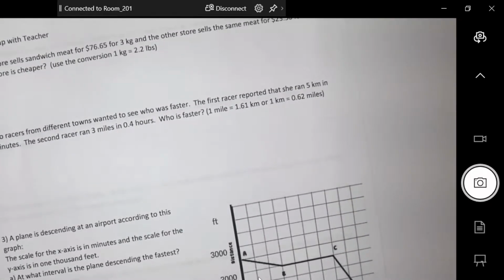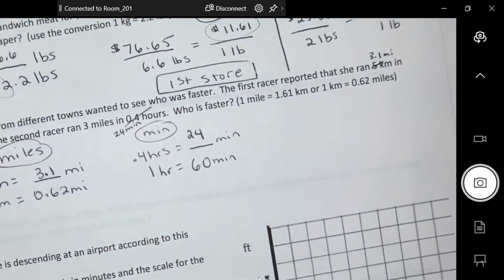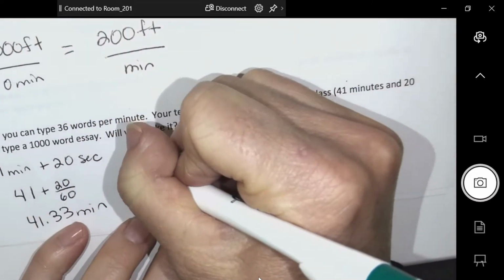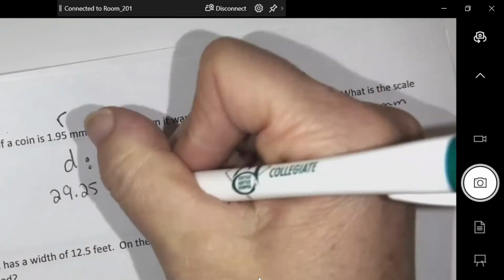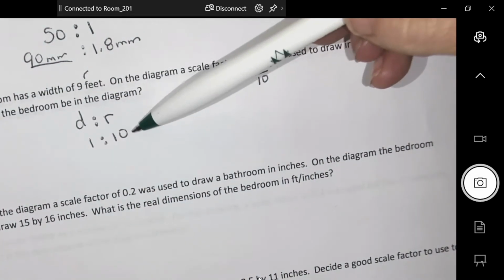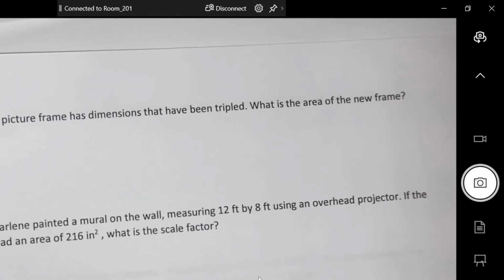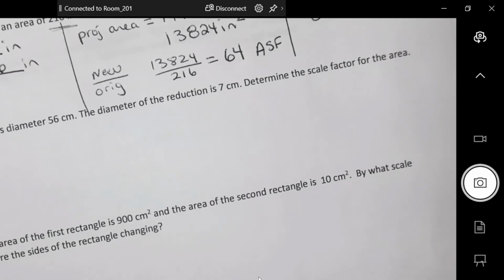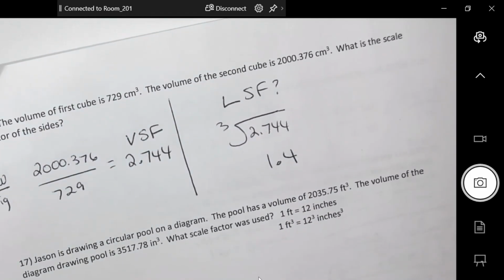recap for the proportions unit